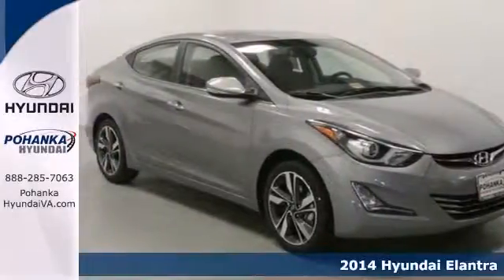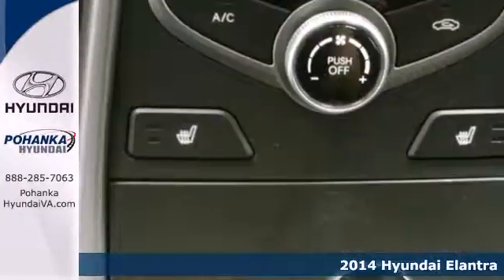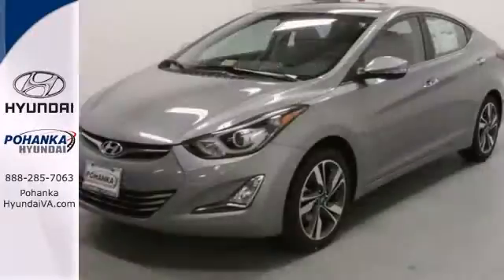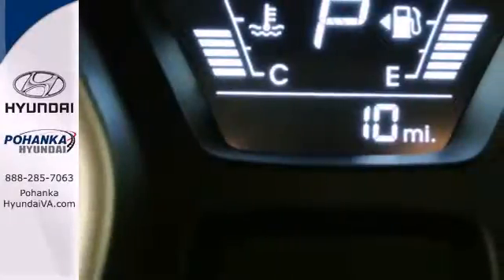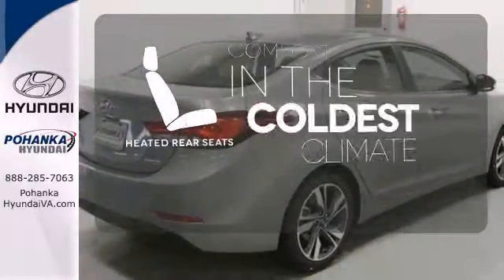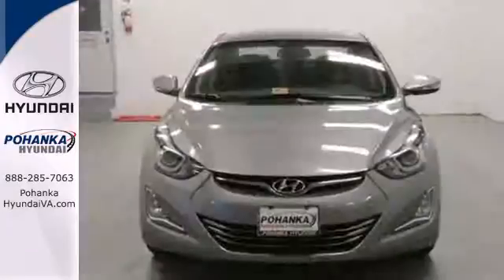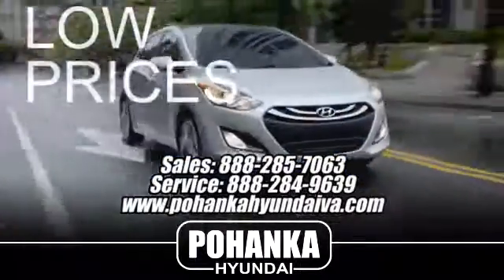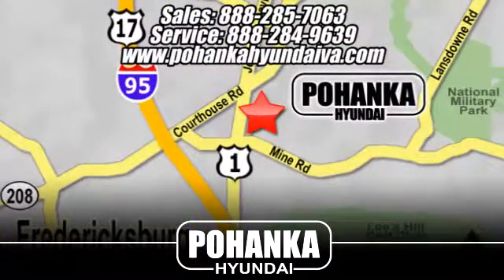2014 Hyundai Elantra Fredericksburg, VA HEU133716 - SOLD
Year: 2014
Make: Hyundai
Model: Elantra
Trim: Limited
Engine: 1.8L 4-Cylinder DOHC 16V Dual CVVT
Transmission: 6-Speed Automatic with Overdrive
Color: Silver
Stock #: HEU133716
Come to the experts! All the right ingredients! Looking for an amazing value on a wonderful 2014 Hyundai Elantra? Well, this is IT! Climb into this fantastic Hyundai Elantra, knowing that it will always get you where you need to go, on time, every time.

Address:
5200 Jefferson Davis Hwy